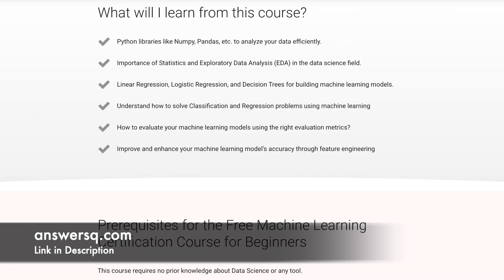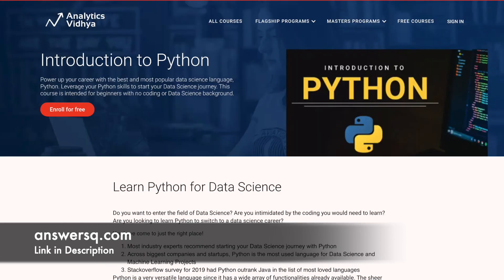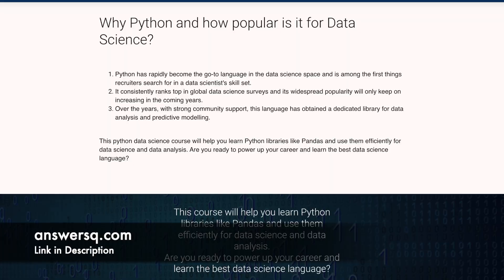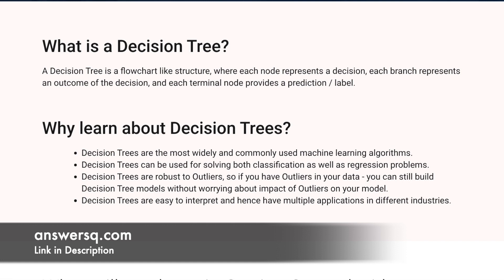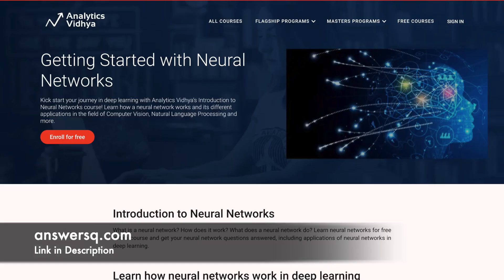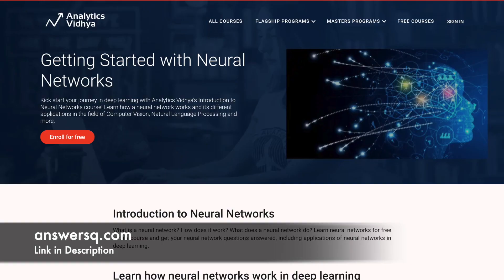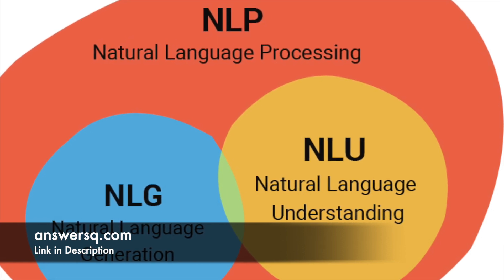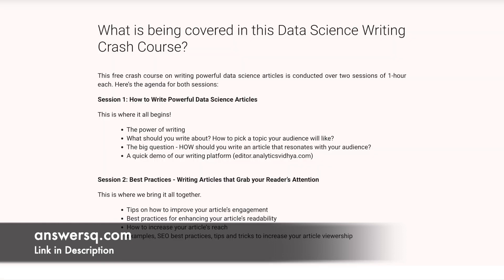Analytics Vidhya Free Courses with Certificate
Analytics Vidhya offers free online courses with which we can learn python, machine learning, data science, and more at zero cost. These courses are open to all and can help you develop tech skills. You can earn a free certificate after completing these courses.